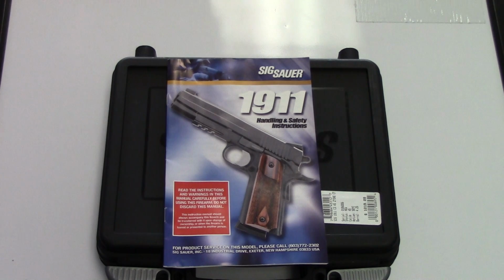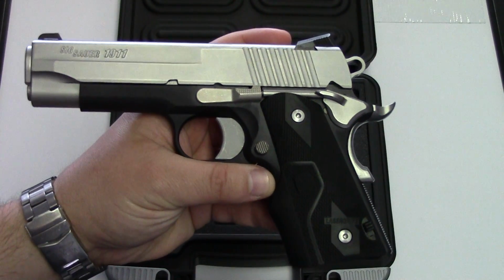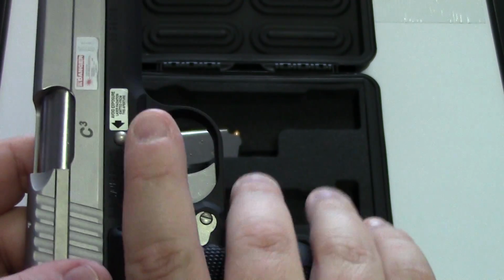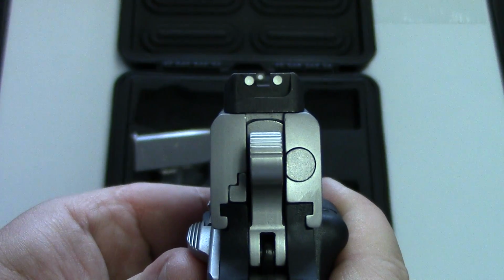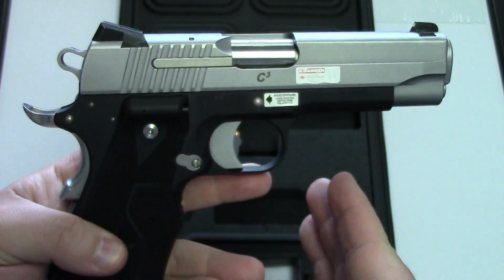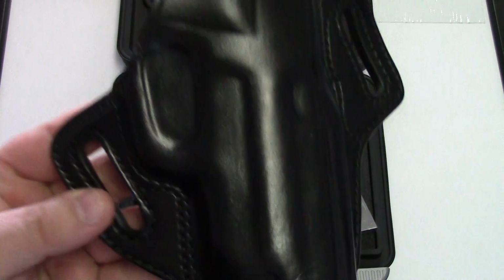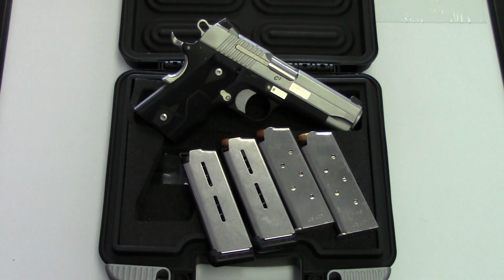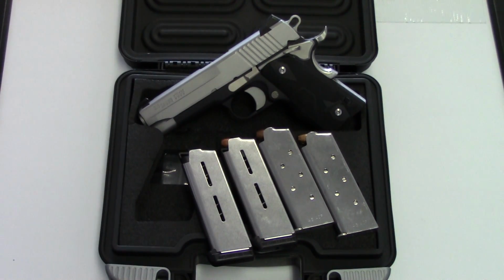Sig Sauer 1911 C3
Viewing my first 1911, a beautiful Sig Sauer C3.